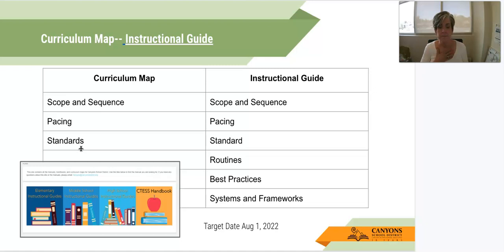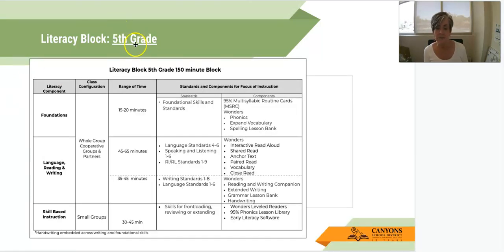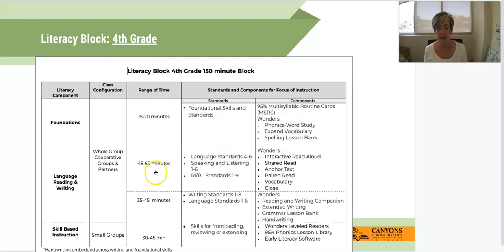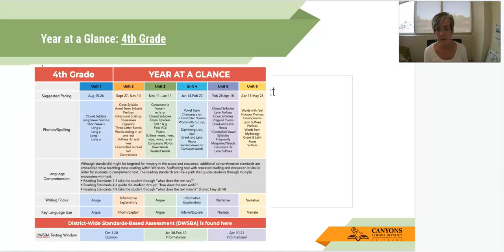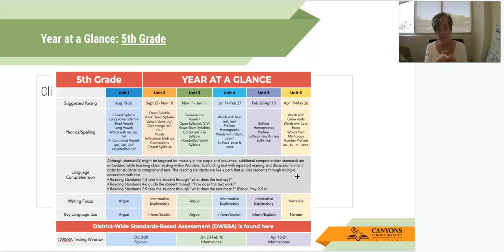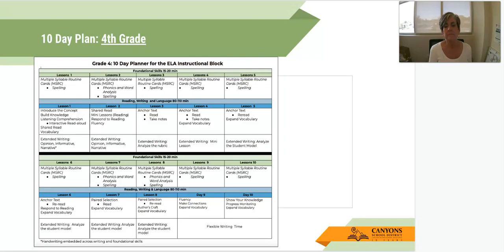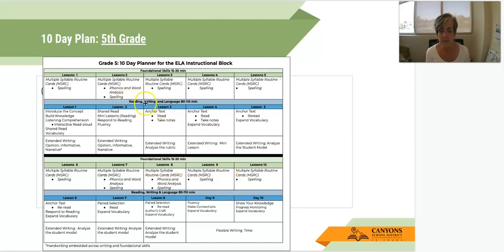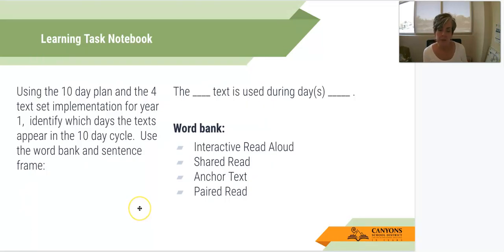4th and 5th grade Literacy block and 10 day plan